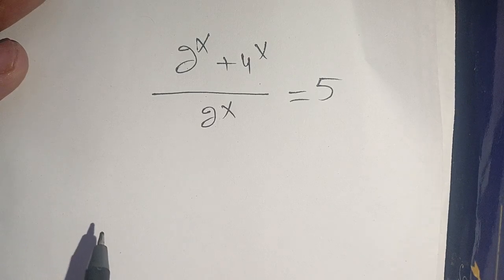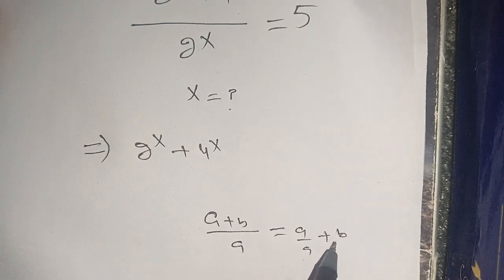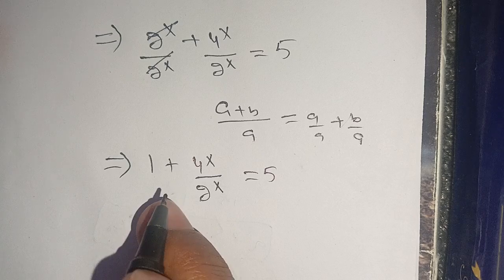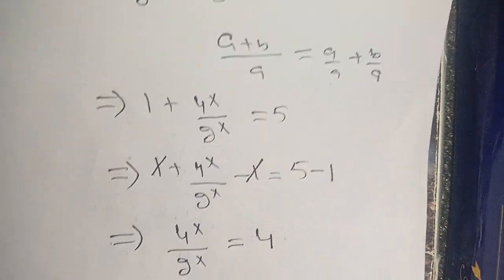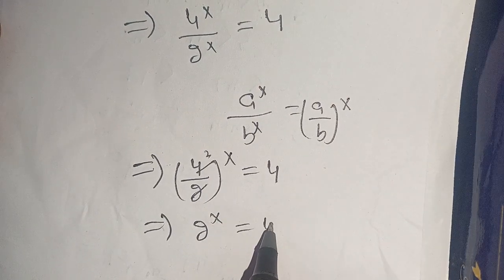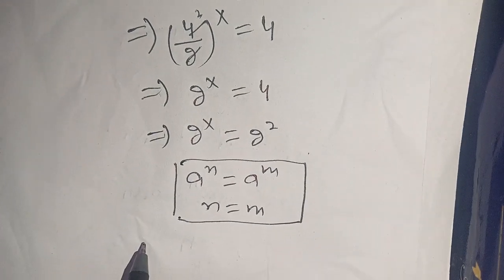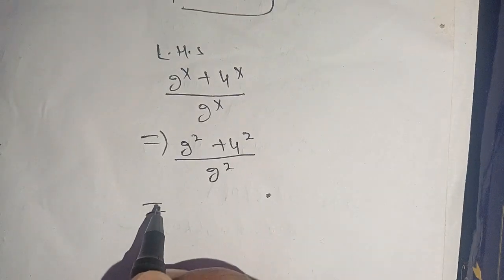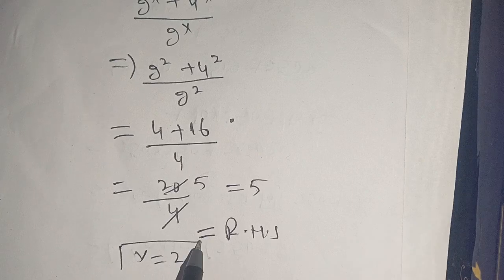A Nice Olympiad Math Exponential Problem